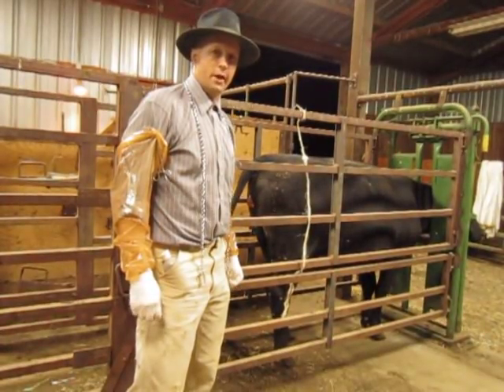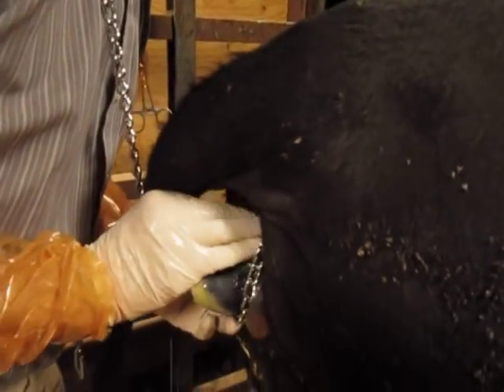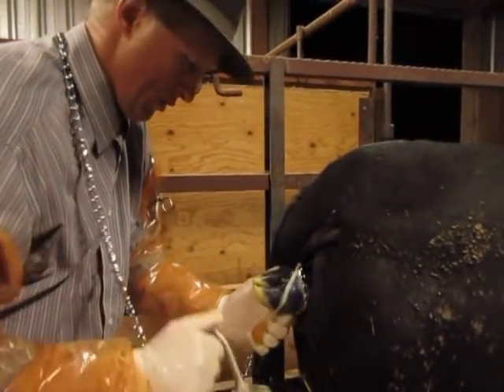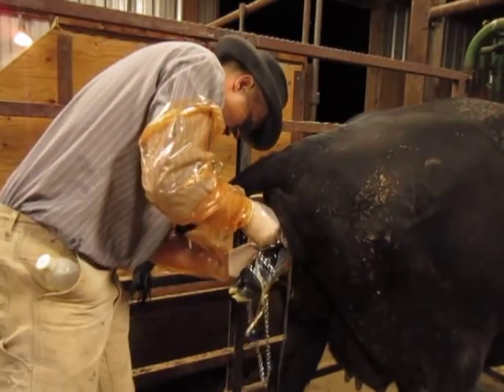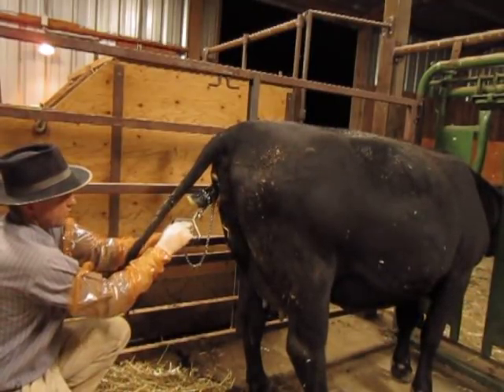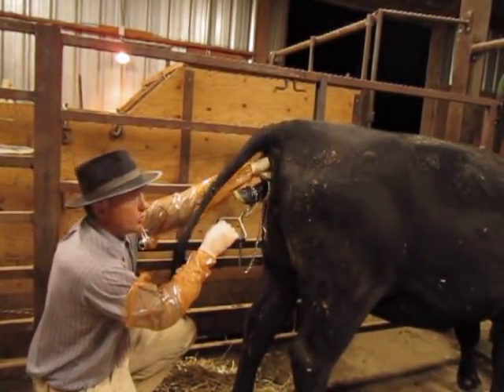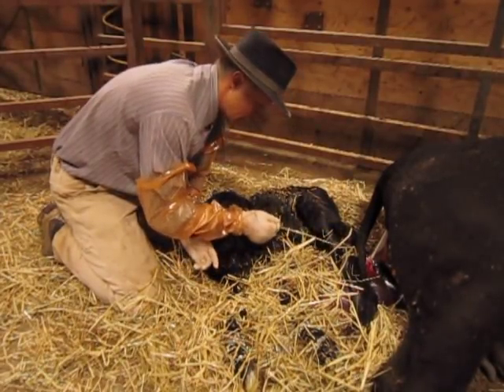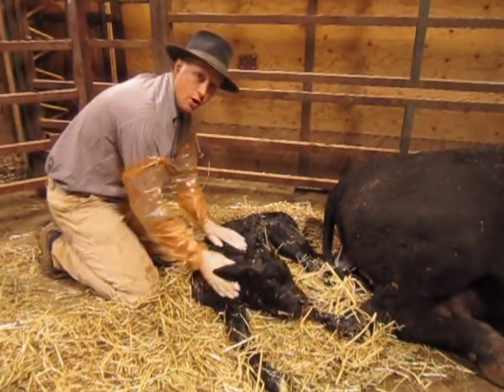Calving Assistance - How To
How to successfully assist a heifer deliver her first calf.